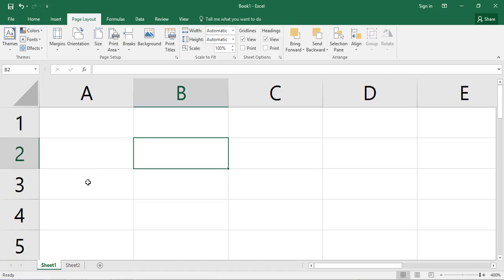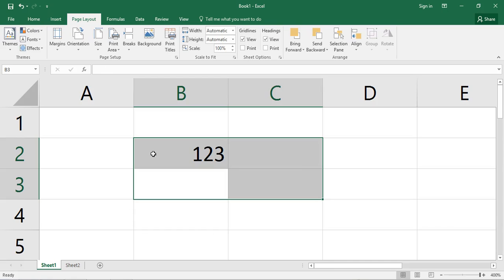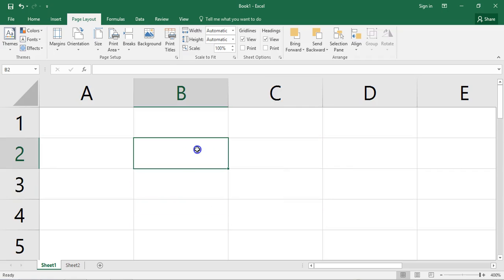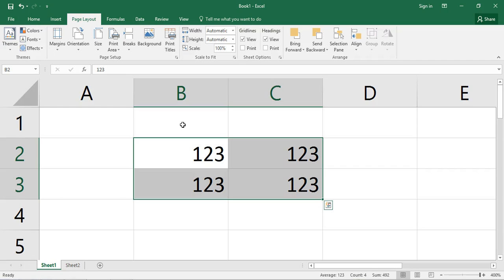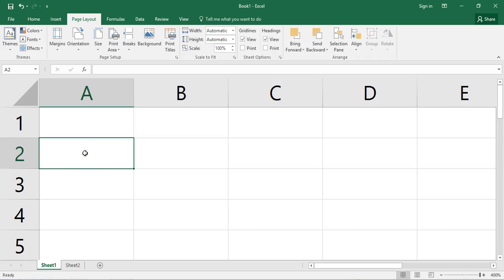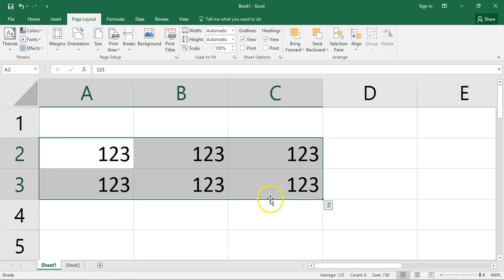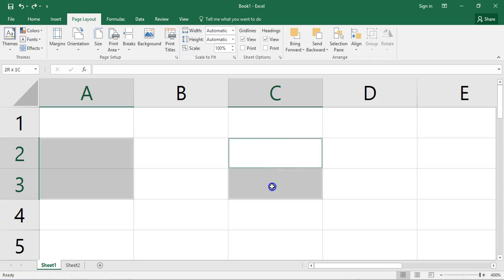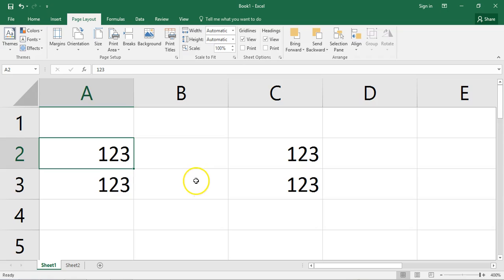ExcelTip - How To Enter Data or Formulas Into Multiple Cells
Save time with Excel data entry by learning how to enter the same data or formulas into multiple cells at once. This video also goes over how to select multiple contiguous or non-contiguous cells.

*** Note: You may need to speed up this video. I spoke slowly while recording because I was recording it for an Intro to Excel course. ***

We provide customized Microsoft Office, Excel and Power BI training.